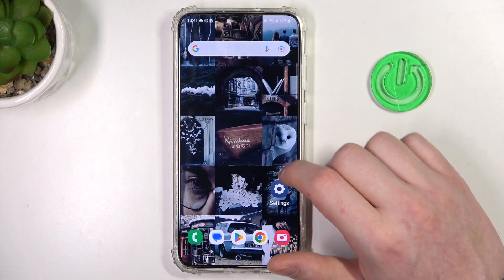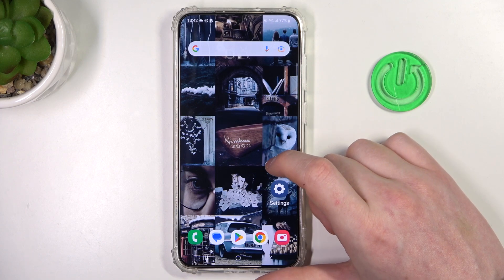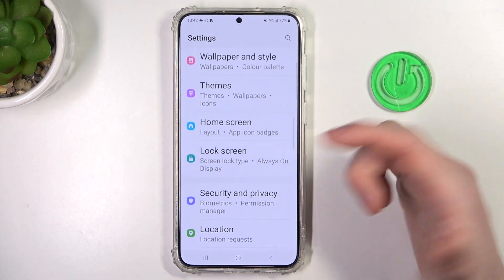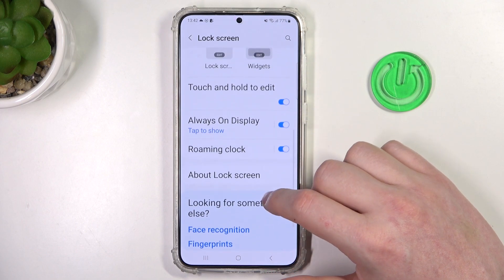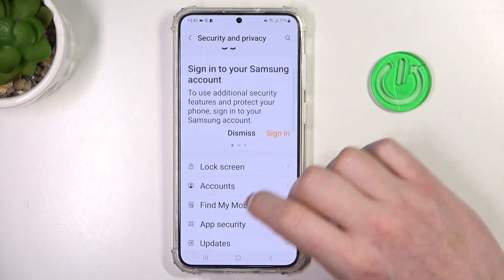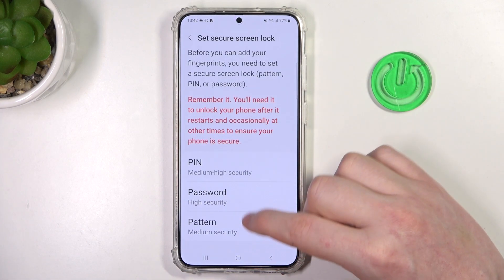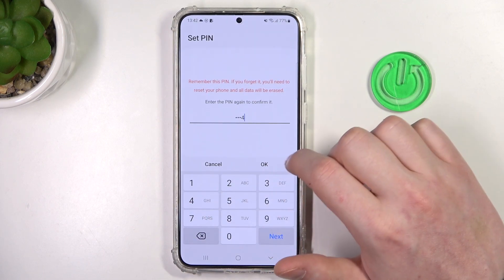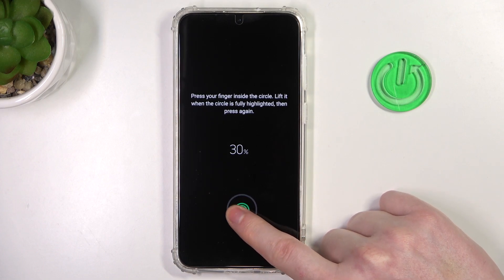Does Samsung Galaxy S23+ have Fingerprint scanner / Can I use Fingerprint scanner on Galaxy S23 Plus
In this video tutorial, we'll show you how to use the fingerprint scanner on your SAMSUNG Galaxy S23+. The fingerprint scanner is a convenient and secure way to unlock your phone, authenticate payments, and access certain apps. With the SAMSUNG Galaxy S23+, you can use the ultrasonic fingerprint scanner that is embedded under the display. With a several steps, we'll show you how to set up and use the fingeprint scanner on your SAMSUNG Galaxy S23+ and use its benefits.

How to check is SAMSUNG Galaxy S23+ have Fingerprint Scanner?
Can I Use Fingerprint Scanner on SAMSUNG Galaxy S23 Plus?
Can I Unlock Phone with Fingerprint Scanner on SAMSUNG Galaxy S23 Plus?
Does SAMSUNG Galaxy S23+ have Fingerprint scanner?